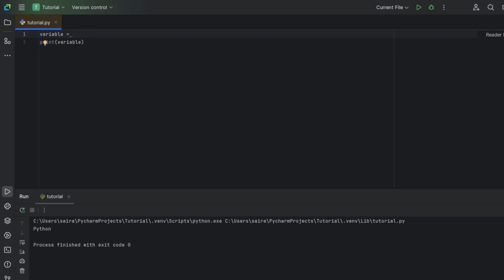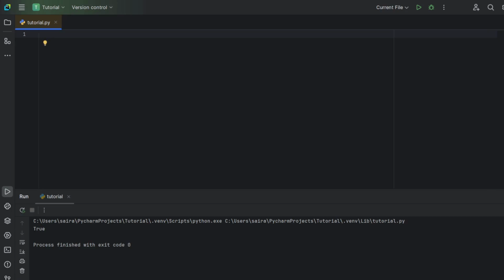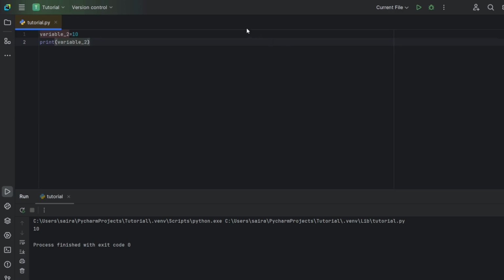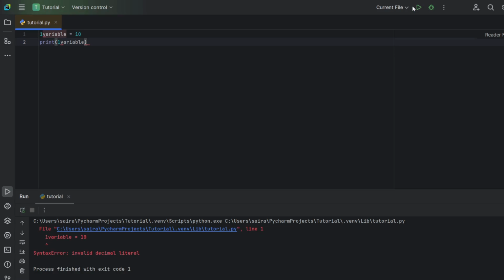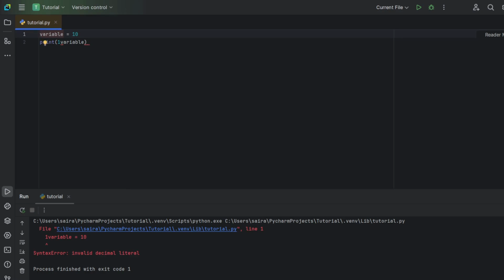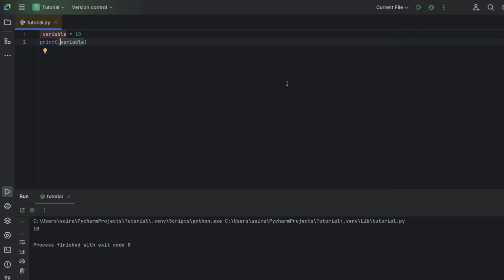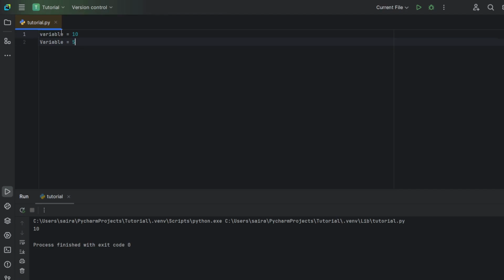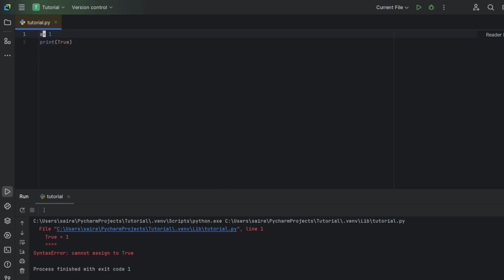Variables : Python Tutorial 10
Hello Everyone. Welcome to the tenth tutorial in Python. In this tutorial, we will learn about Variables.